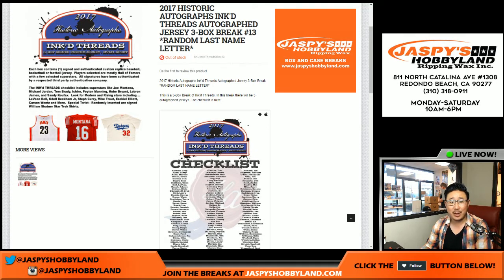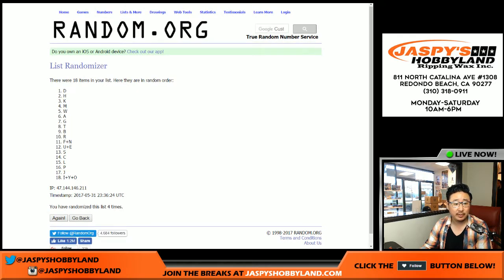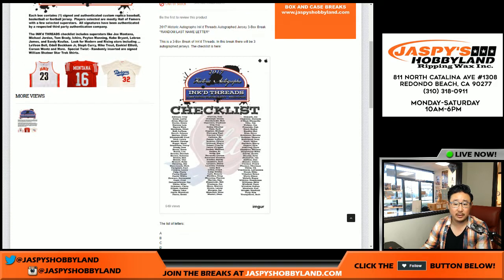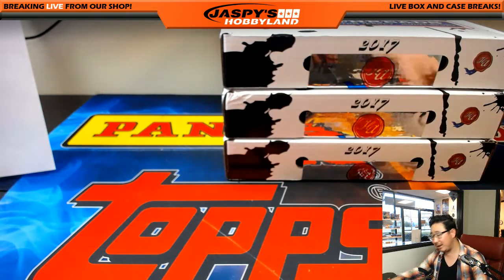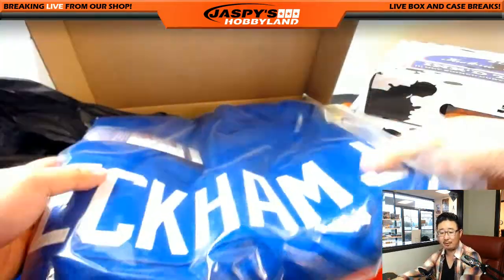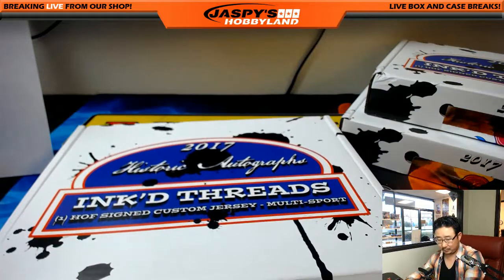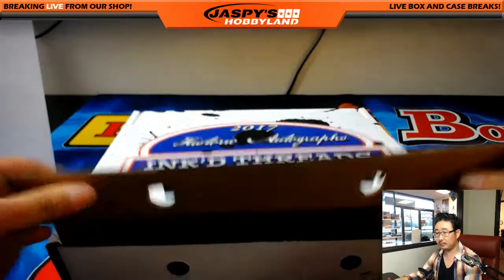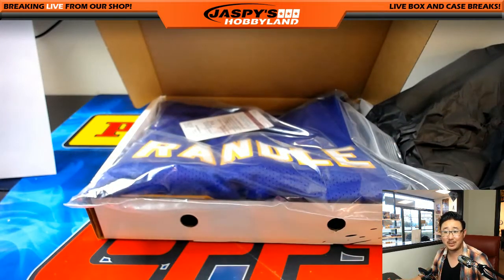Wed., 5/31/17 [3Box RANDOM LETTER] #13 - 2017 Historic Autographs Ink'd Threads Autographed Jerseys